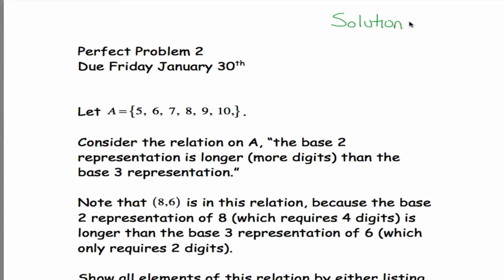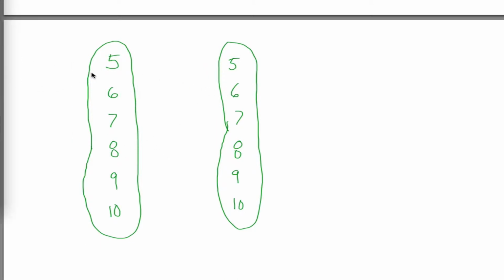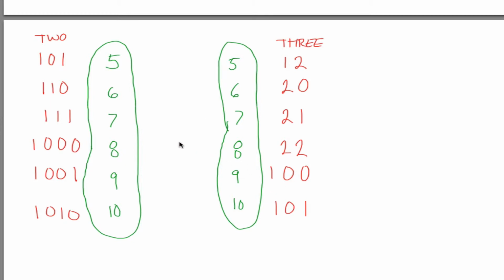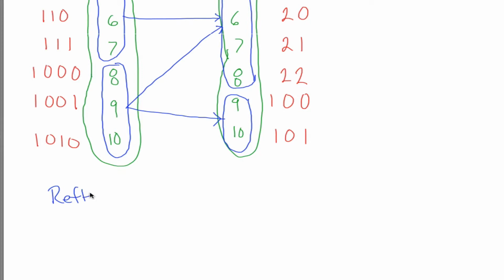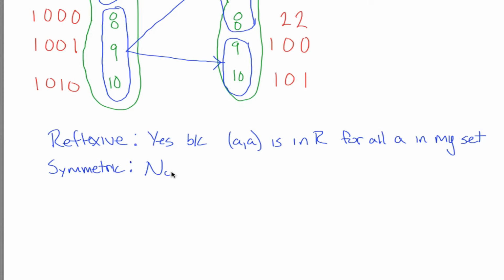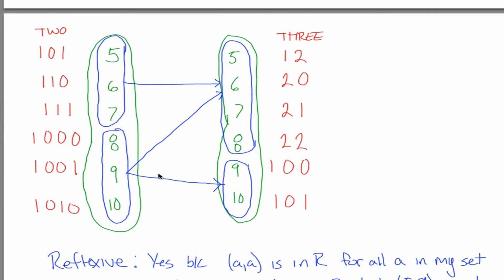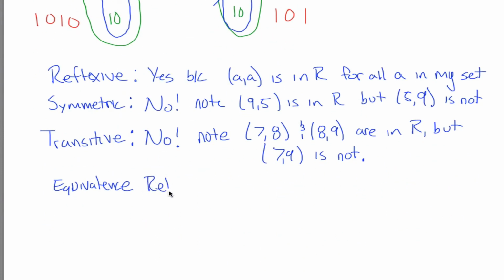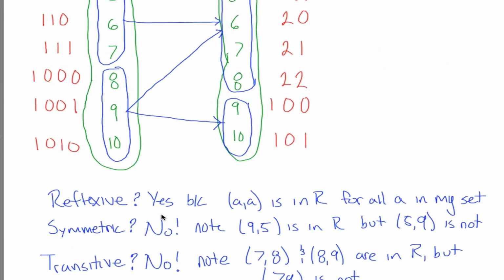Relations and Functions Example